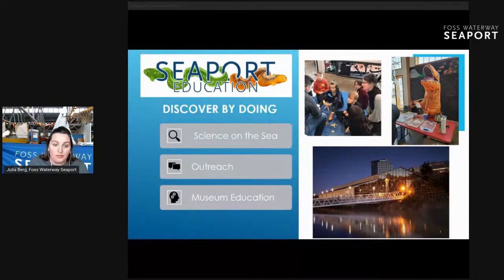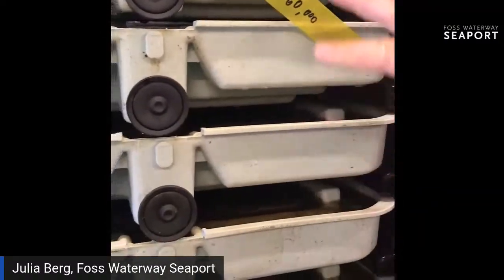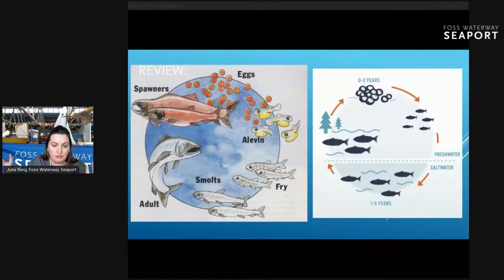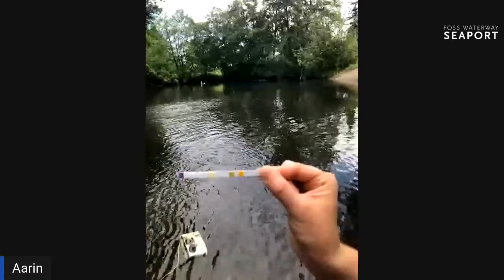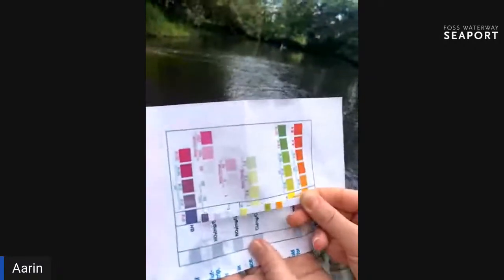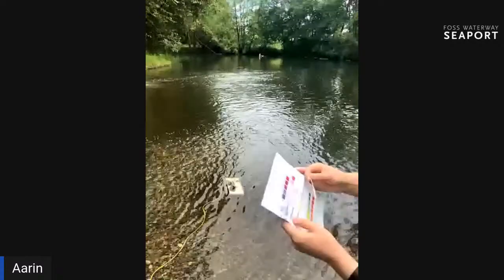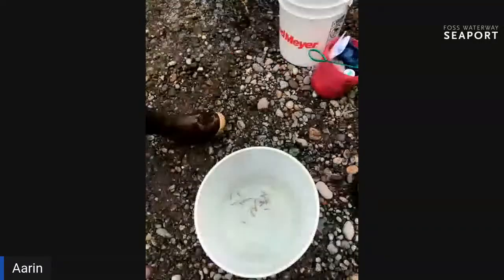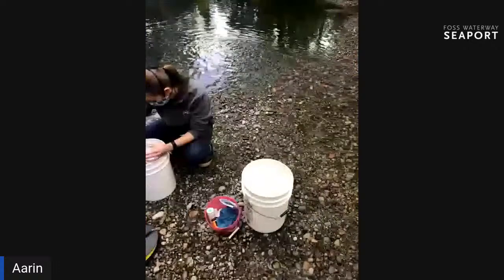Salmon Release Live Broadcast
Learn about the salmon life cycle and water quality testing during a live coho salmon fry release in Tacoma, WA. Video will be streamed from both above, and underwater.